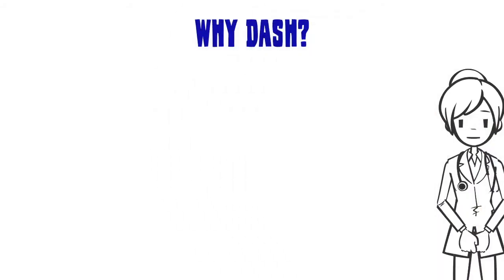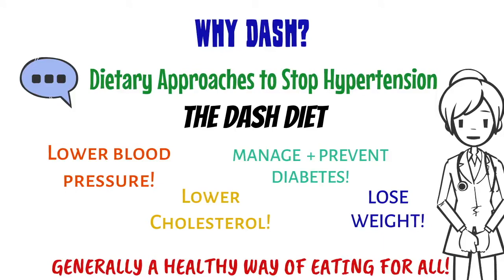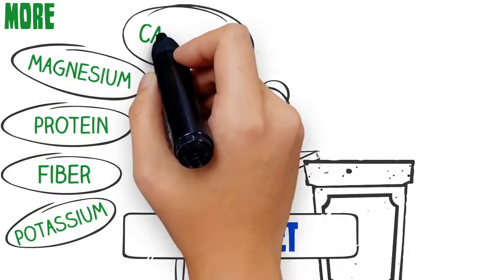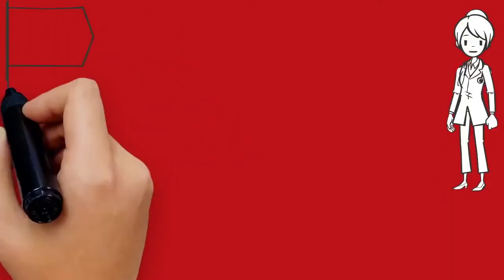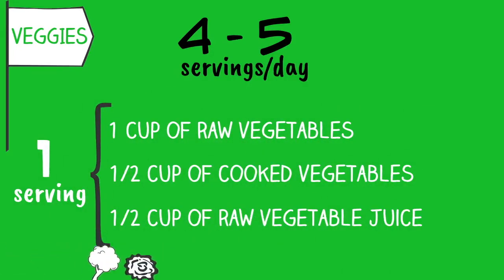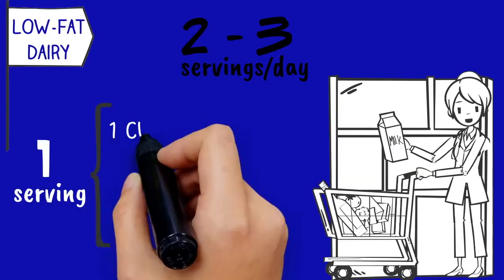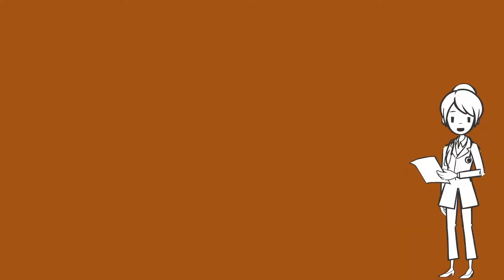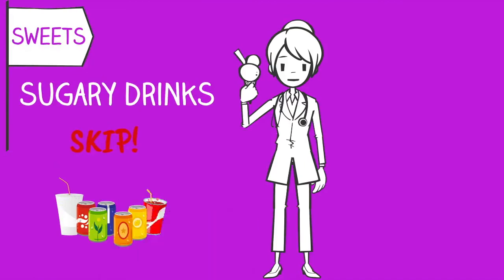DASH Diet - What Is The DASH Eating Plan?